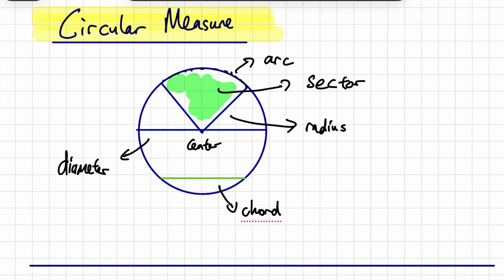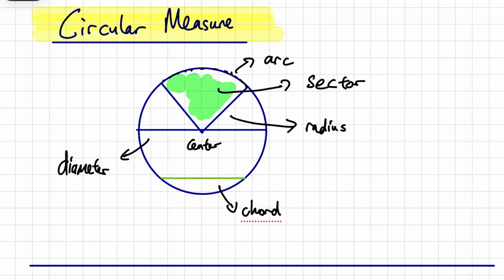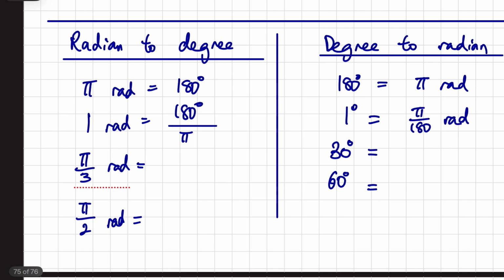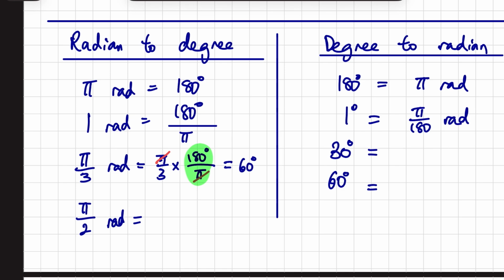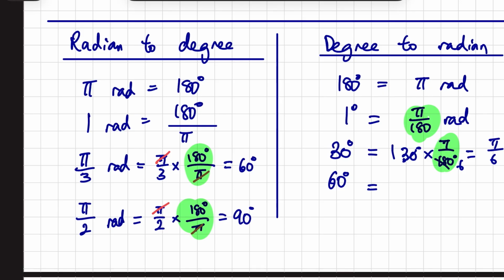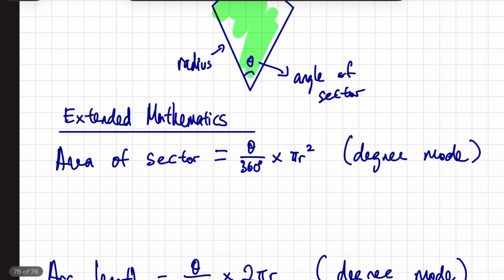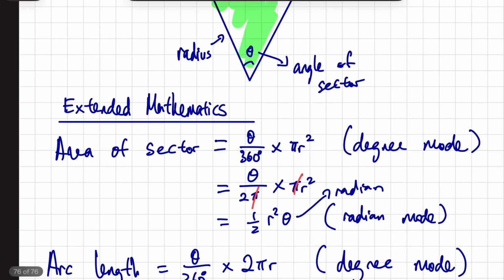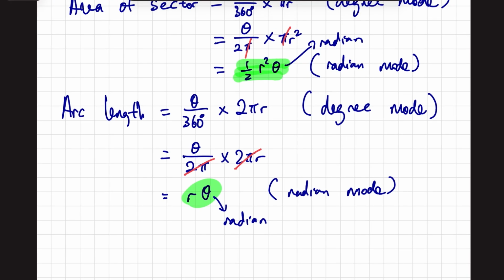Introduction to Circular Measure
🎓 Mastering Circular Measure | CIE 0606 Additional Mathematics 🎓

Hey math champions! Mr. Musa here, and today we’re diving into one of the most important topics in Additional Mathematics — Circular Measure.

Angles don’t always have to be measured in degrees. In higher mathematics, we often use radians, which connect angles directly to the geometry of a circle. Once you understand this idea, many formulas in trigonometry and calculus start to make much more sense.

In this lesson, we’ll break circular measure down step by step so it becomes clear, logical, and easy to apply in exams.

🧠 What you'll learn in this lesson:

✔️ The key parts of a circle (radius, arc, sector, chord, and centre)
✔️ How to convert between degrees and radians quickly and accurately
✔️ How to calculate arc length using radians
✔️ How to find the area of a sector of a circle using radians

🔍 Why is Circular Measure such an important topic?

Because radians appear everywhere in advanced mathematics. Mastering this topic helps you build:

• Strong connections between geometry and trigonometry
• Confidence working with radians instead of degrees
• The ability to solve arc length and sector area problems efficiently
• A solid foundation for trigonometry, graphs, and calculus

These questions are extremely common in CIE 0606 exams and often appear in multi-step problems. Once you understand radians and sectors properly, they become some of the easiest marks on the paper.

📚 CIE 0606 Topic Reference:

– Circular Measure: Radians and angle conversion
– Geometry: Parts of a circle
– Applications: Arc length and sector area
– Problem Solving: Multi-step circle problems

🎯 This lesson is perfect if you’re aiming to:

✅ Understand radians and why they matter
✅ Convert confidently between degrees and radians
✅ Solve arc length and sector area questions quickly
✅ Build strong exam-ready circular measure skills

🎥 Ready to master circular measure? Click play, grab your pen, and let’s turn radians into one of the easiest topics in Additional Mathematics.

Share it with your classmates — because circular measure doesn’t have to be confusing.